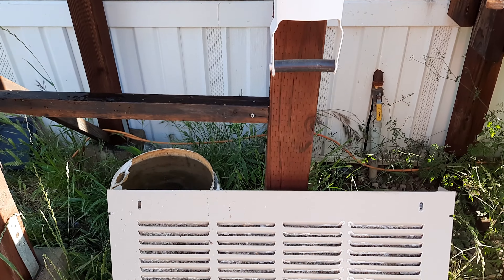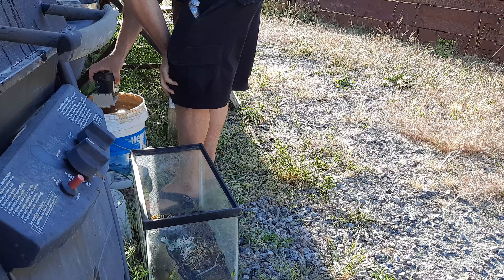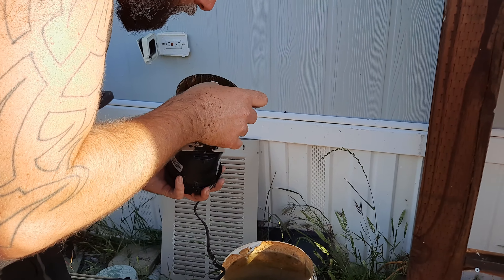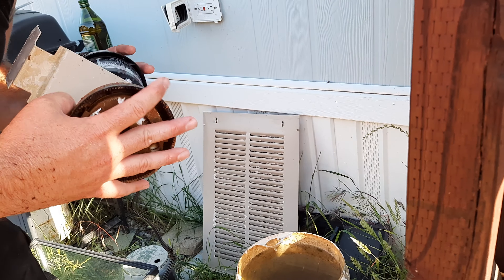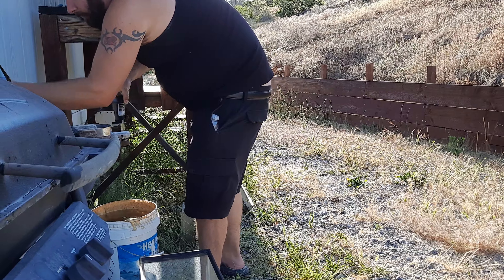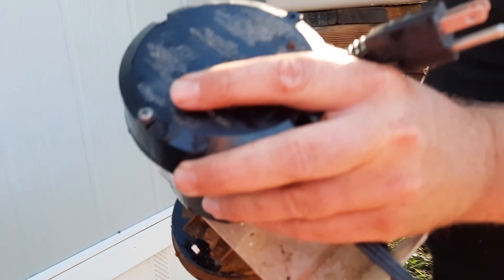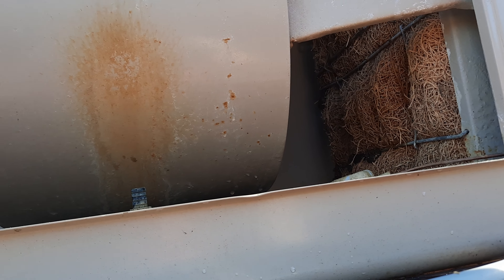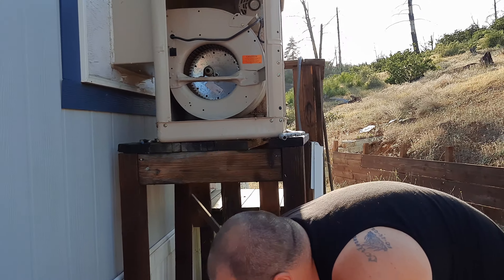Swamp Cooler~Broken~ Frog Heaven, Can We Fix it?!?